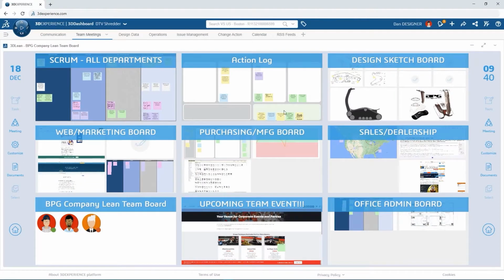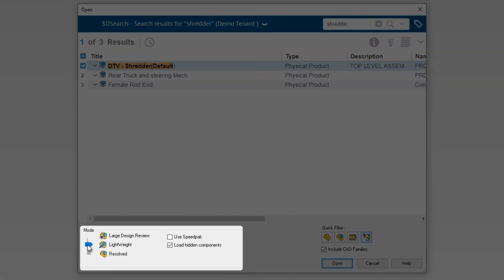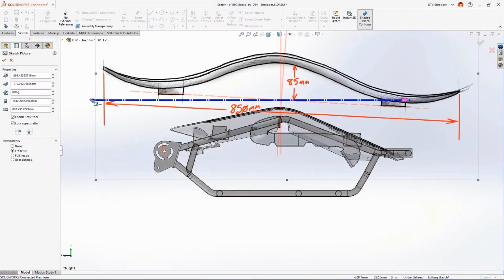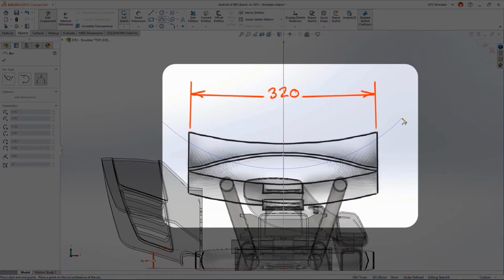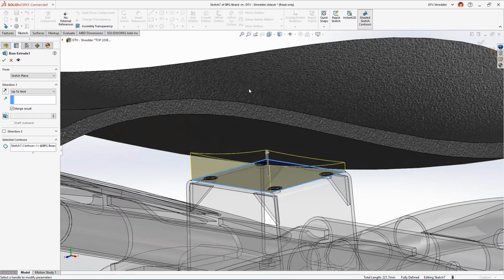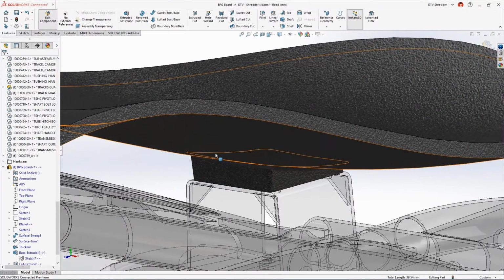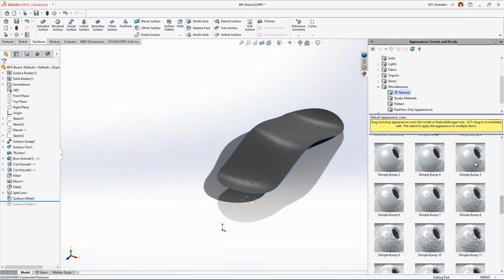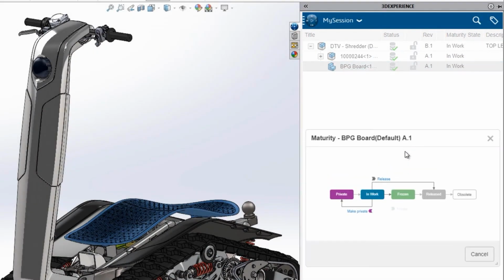3DEXPERIENCE Works - Part 3: Part Design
Part 3/8

The 3DEXPERIENCE® SOLIDWORKS® Offers connect the industry-leading SOLIDWORKS 3D CAD Desktop solution to the 3DEXPERIENCE WORKS platform, a cloud-based product development environment.